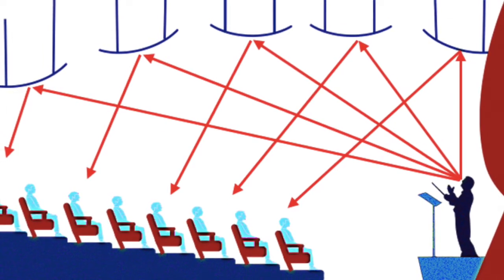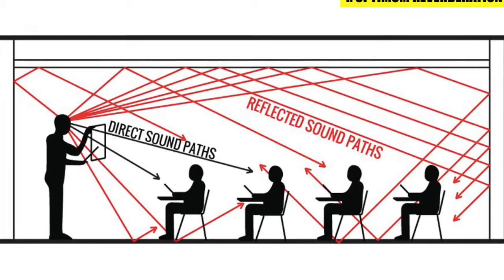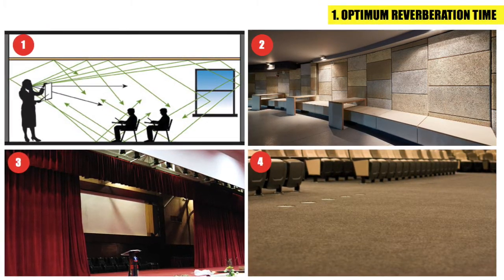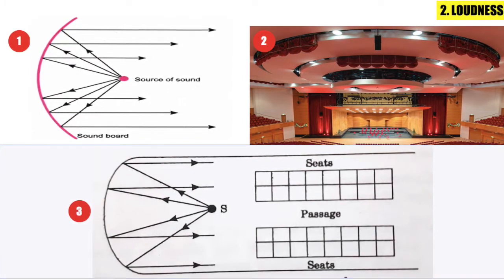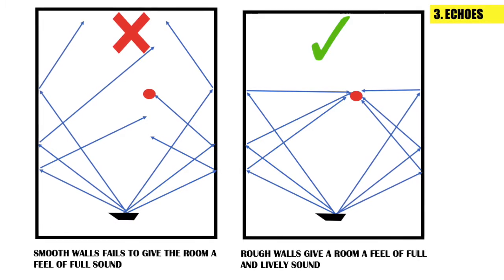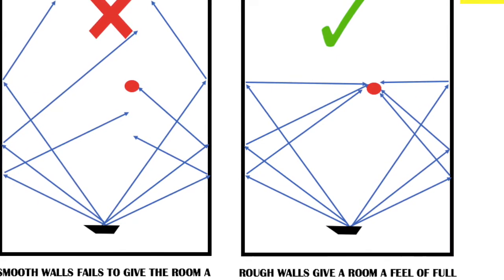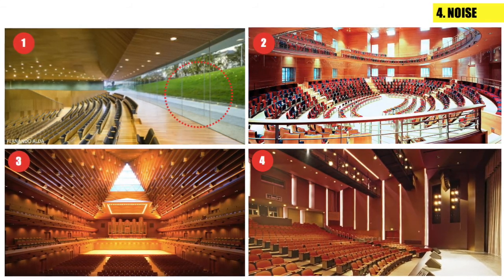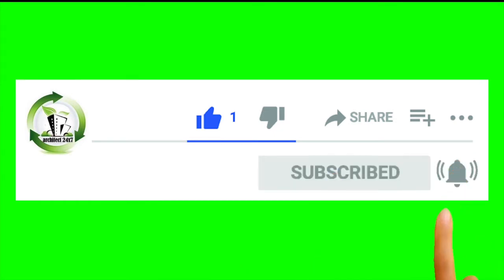TOP 4 FACTORS AFFECTING ACOUSTICS OF BUILDING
1) Optimum Reverberation time
2) Loudness
3) Echoes
4) Noises